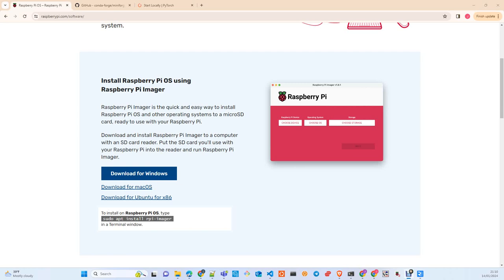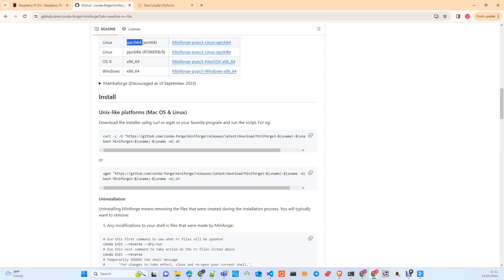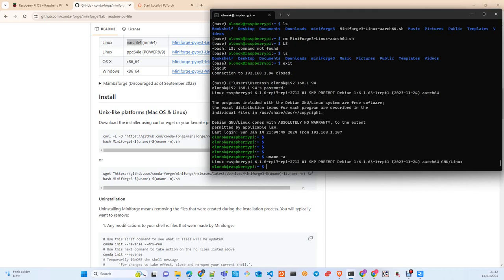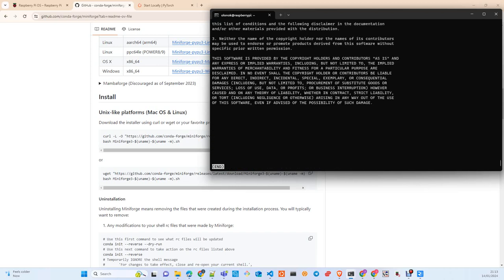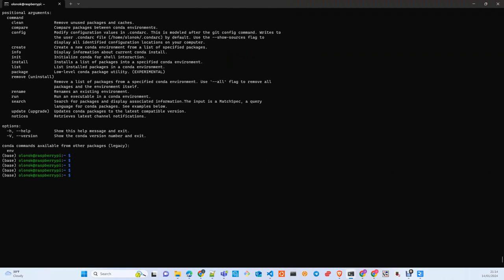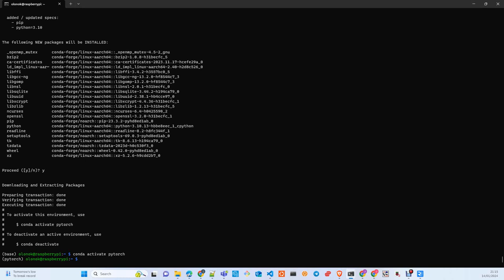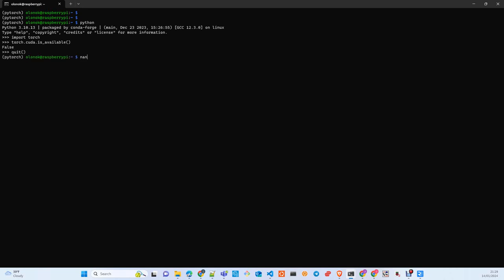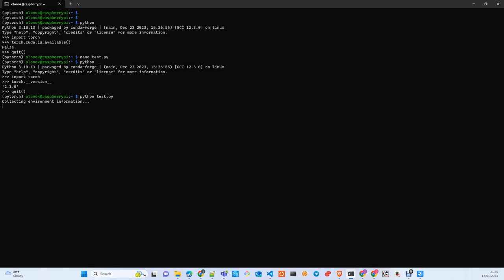Raspberry Pi: Install pytorch in Raspberry Pi , Miniconda and test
Install Mini-conda , pytorch and access to Raspberry using ssh